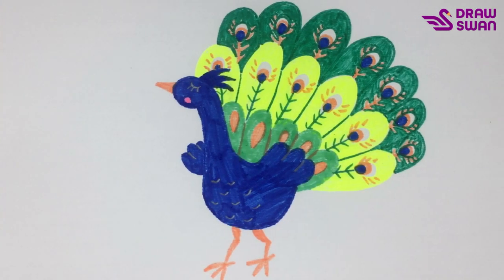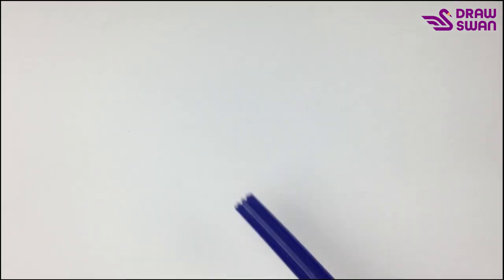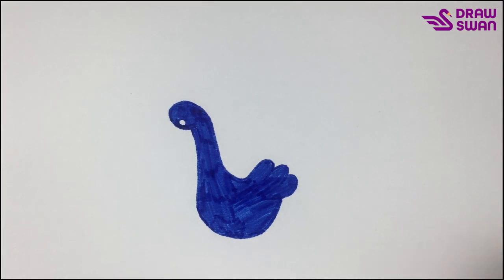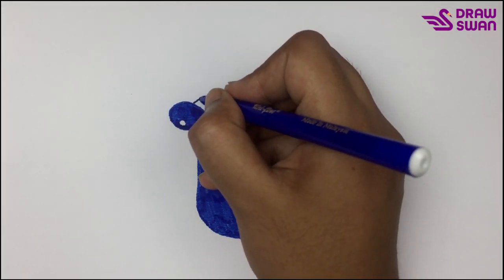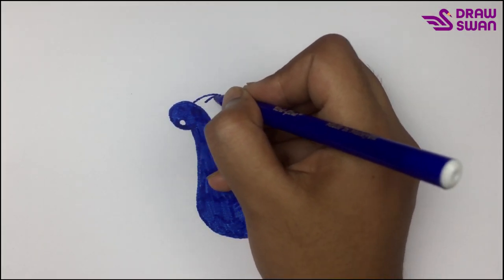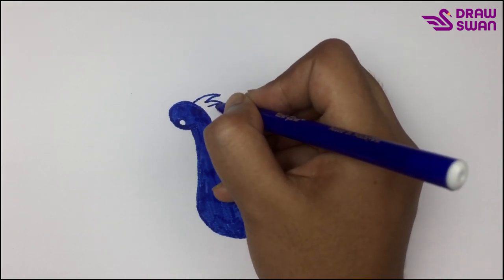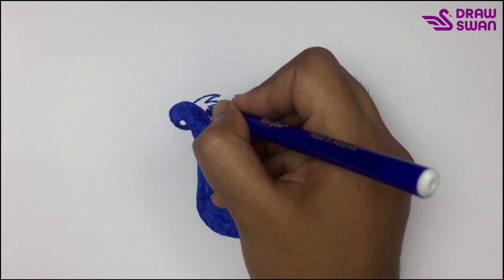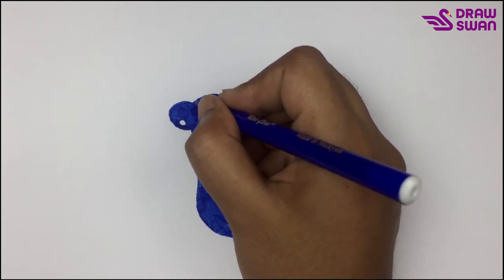How to draw a peacock